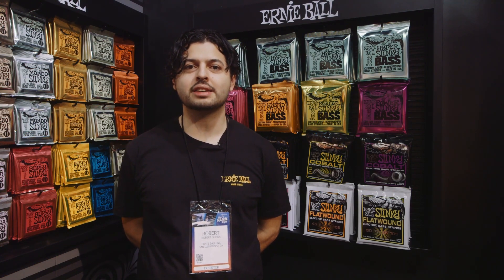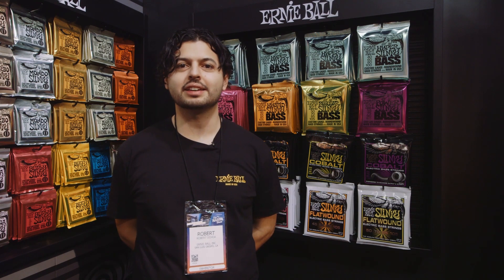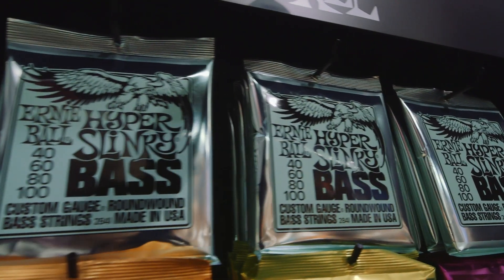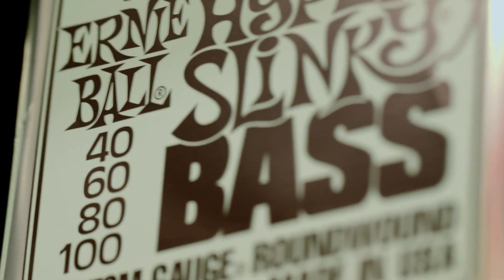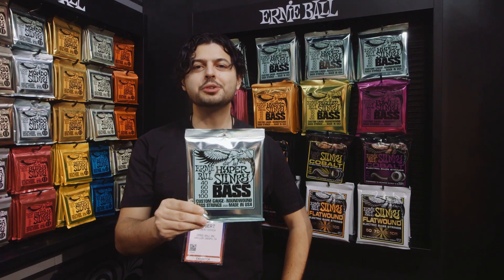Ernie Ball: Hyper Slinky Bass Live from NAMM 2020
Hyper Slinky bass strings sit neatly between Super Slinky and Extra Slinky bass strings for a balanced feel across all four strings. This new gauge combination is ideal for players who prefer a moderate tension on the lower strings and lighter tension on the higher strings for added playability and snap.